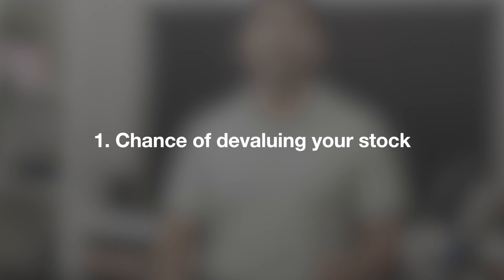Wealthsimple Stock Lending - Can Canadians Make Money From It?